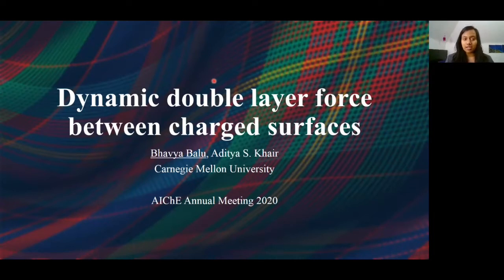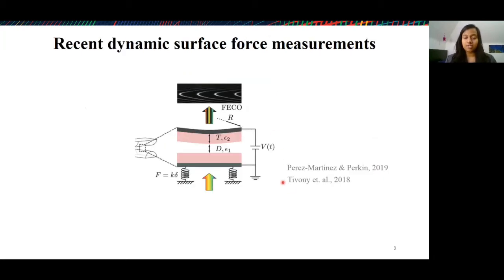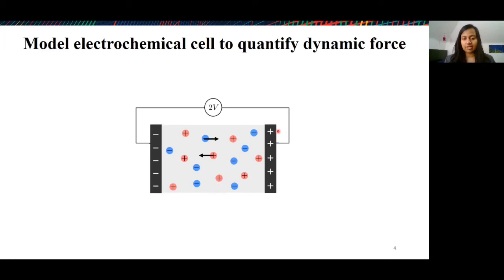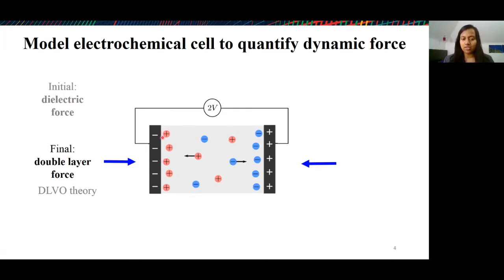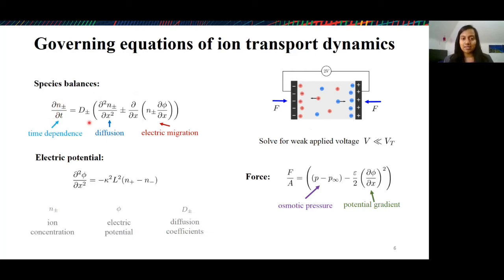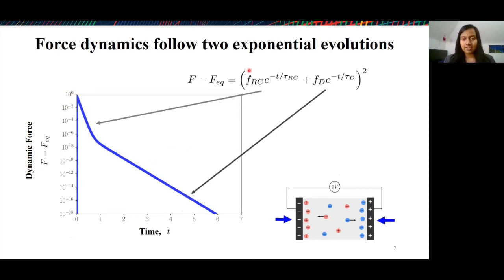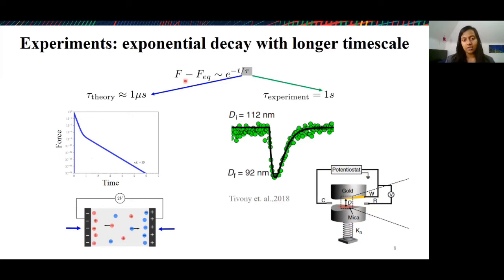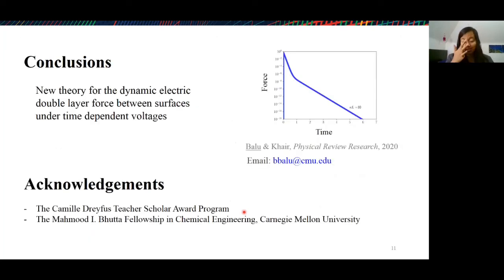Paper 484a Balu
Dynamic double layer force between charged surfaces
Made for the AIChE Annual Meeting 2020